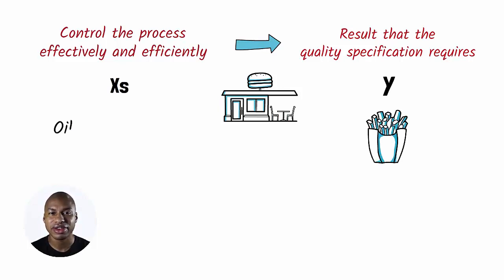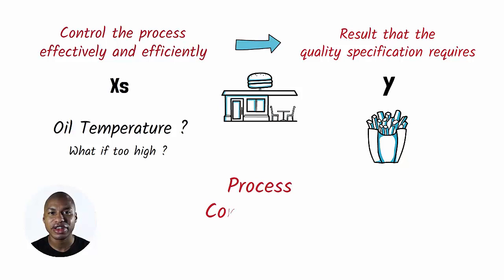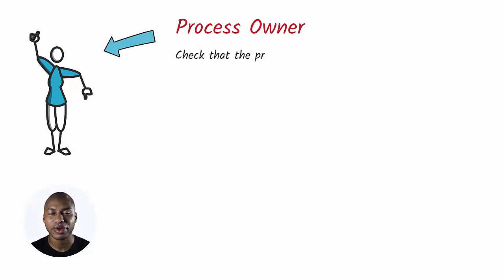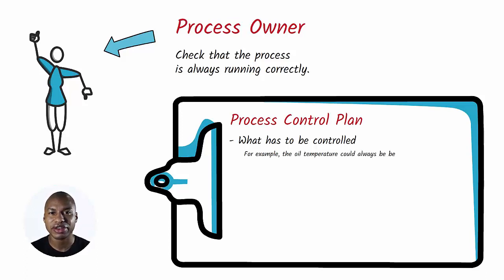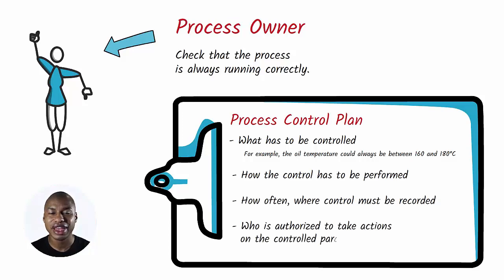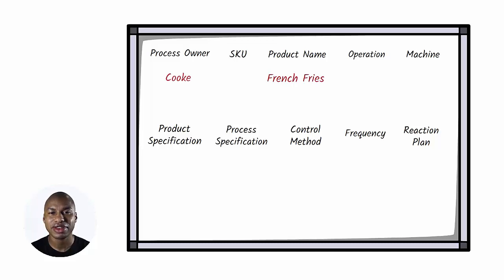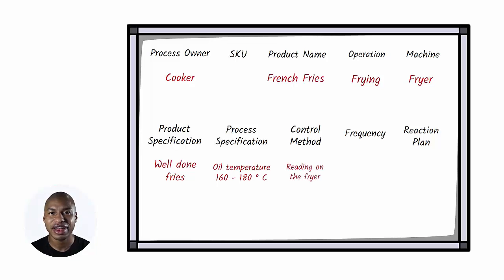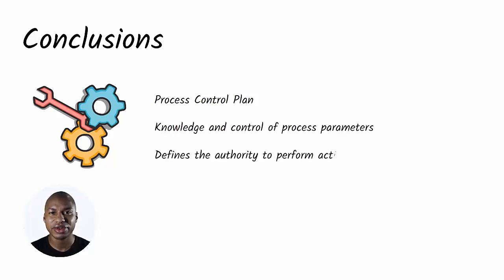Process Control Plan - The Best Way to Control Processes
The process control plan is the best way to give employees knowledge and authority about key characteristics to monitor and control to obtain the best results.

✏️ Here the transcript of the video.

What do you need to control the process effectively and efficiently
and be sure you get the result that the quality specification requires?

For example, in a fast-food chain, the cooks in the kitchen know
precisely what to watch when cooking french fries to have a good and crunchy product at the right point?

Do they know what the oil temperature and the frying time should be?

Do they have precise instructions on what to do if the temperature and cooking time exceeds the expected values?

To answer these questions there is a specific tool called
process control plan.

▶ Process Control Plan

A process control plan is a tool that clearly defines who the process owner is.

The process owner must check that the process is always running correctly.

The process control plan also specifies what is to be controlled.

In the example, a control parameter is the oil temperature which should always be a specified range of the instructions.

For example, the oil temperature could always be between 160 and 180°C

In addition, the process control plan also specifies how the control is to be performed, how often, where control must be recorded, and who is authorized to take actions on the controlled parameter.

Ultimately, a process control plan has the form of a table with at least the following headings:

Process Owner
SKU
Product Name
Operation
Machine
Product Specification
Process Specification
Control Method
Frequency
Reaction Plan

There can be multiple features of the same process in a process control plan.

▶ Process Control Plan - Example

Let's try to fill the process control plan with the example of french fries.

Process Owner. Cooker.
Operation. Frying.
Machine. Fryer.
Product Specification. Well done fries.
Process Specification. Oil temperature between 160 and 180 ° C.
Control Method. The temperature reading on the fryer.
Frequency. Any Fry.
Reaction Plan. Increase or decrease temperature if out of specification.

This example is clearly simplified.

The process control plan is a dynamic document that is subject to periodic checks and modifications for improving its effectiveness and efficiency.

It is important over time to understand what the key characteristics of the process are and check only those with the right frequency.

▶ In conclusion,

The process control plan gives operators the knowledge and control of process parameters.

It also defines the authority to perform actions to obtain the best results on the finished product.

In the description, you will find links for further information on the topic covered in this video.

Hi,